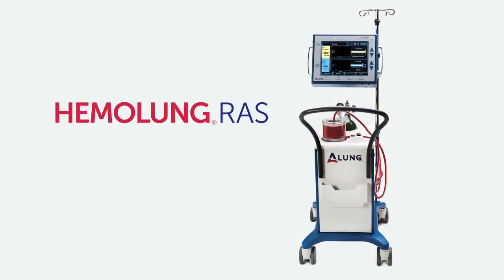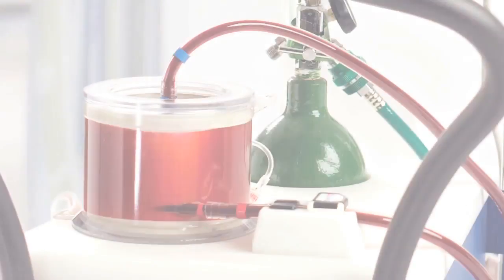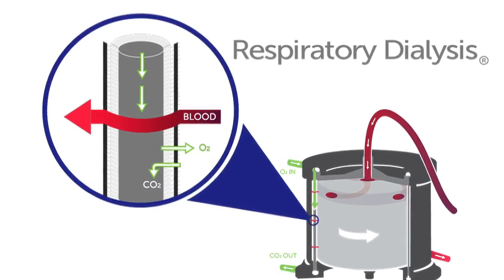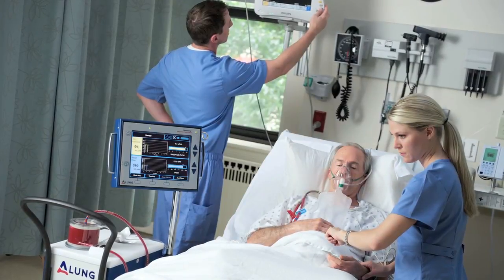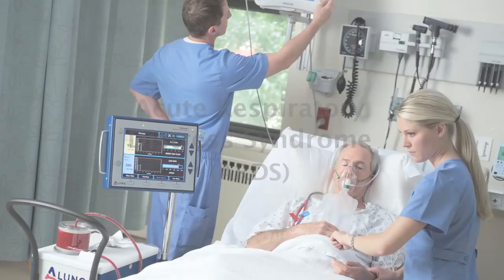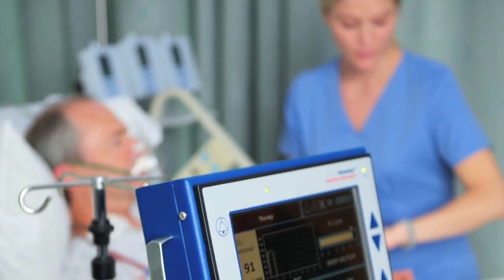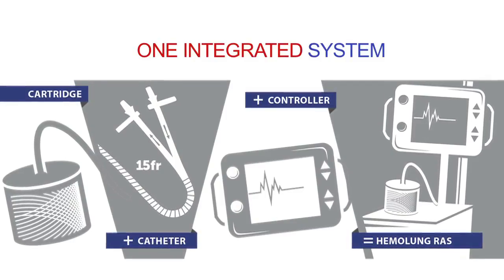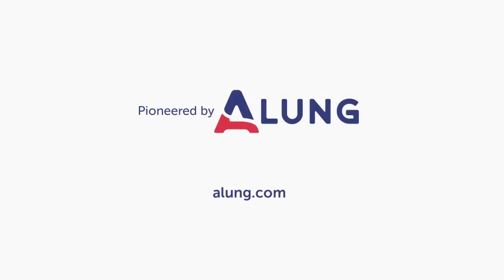Hemolung RAS extracorporeal carbon dioxide removal system - MDEA 2014 Gold Winner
Hemolung RAS provides respiratory dialysis, a simple, minimally-invasive form of extracorporeal carbon dioxide removal (ECCO₂R) that acts as an alternative or supplement to mechanical ventilation in cases of acute respiratory failure. Manufactured by ALung Technologies Inc (Pittsburgh, PA).